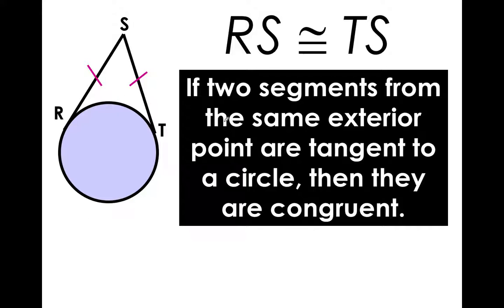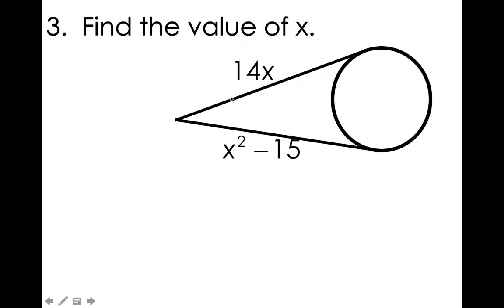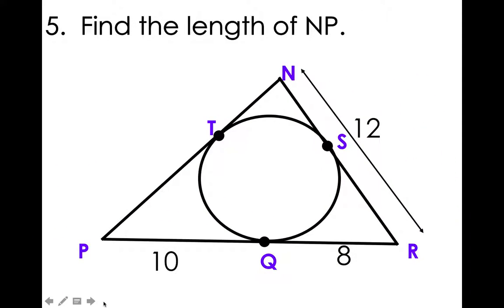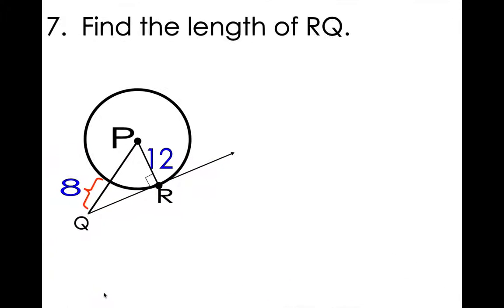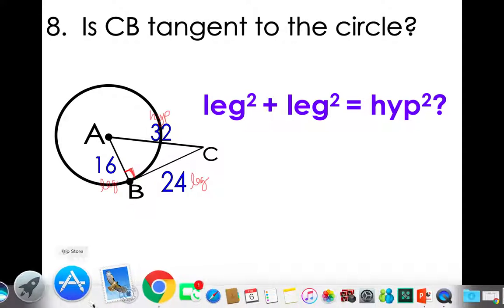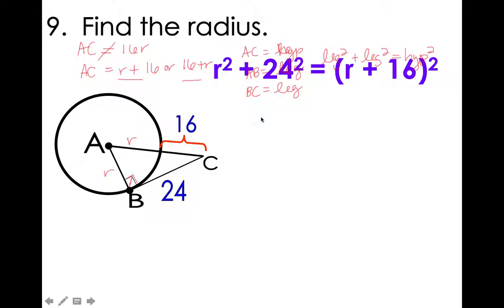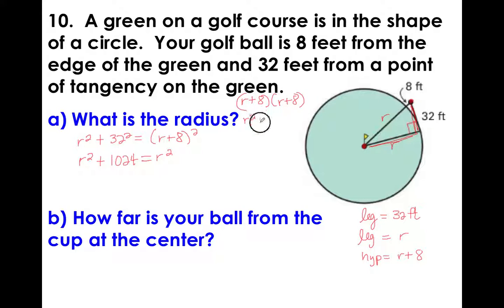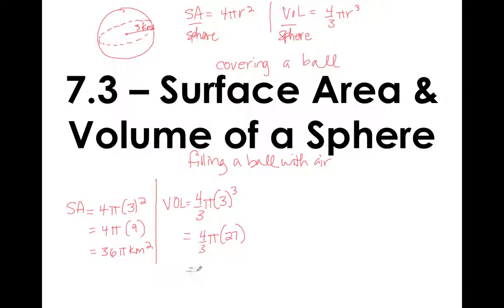Intersection of Circle and Tangent Segments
Unit 4: Circles and Volume